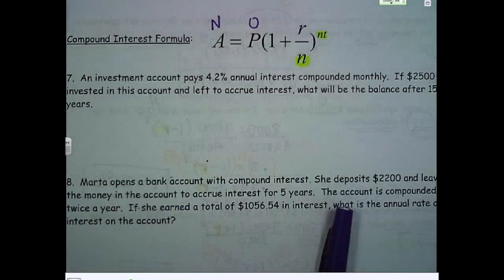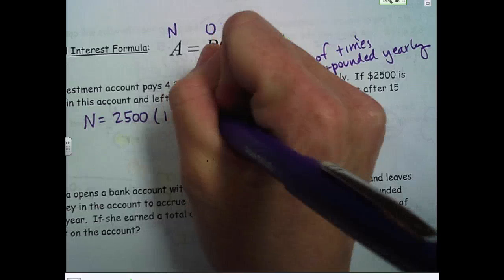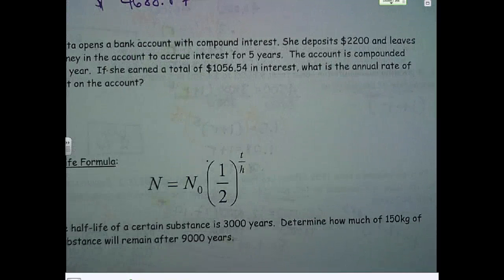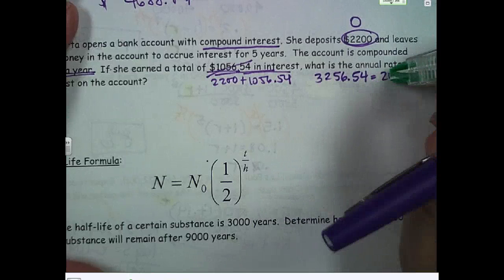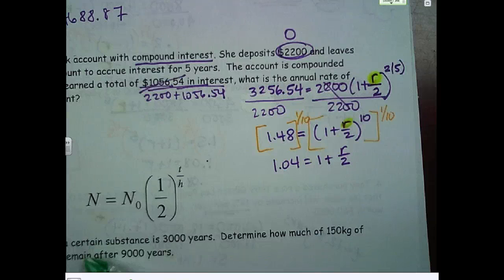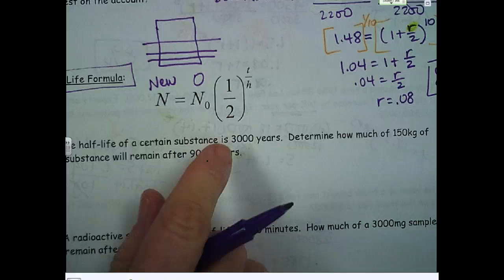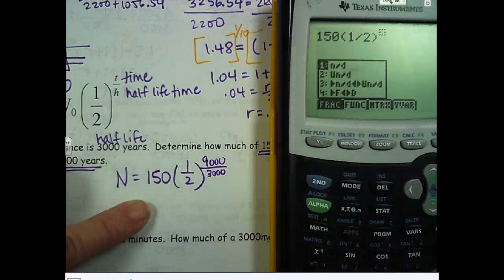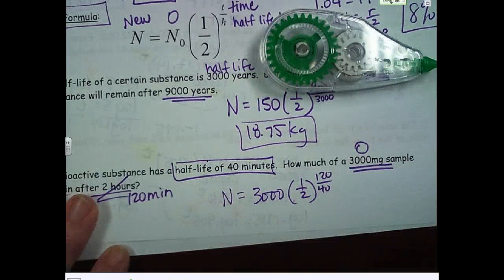Notes Part 2 Growth and Decay